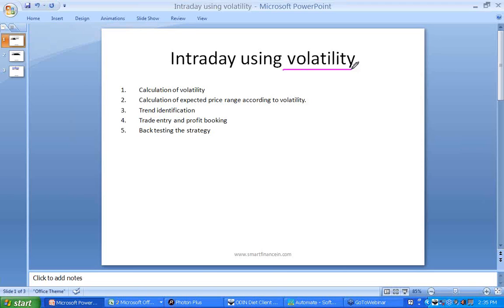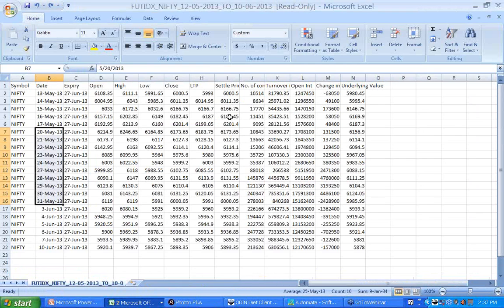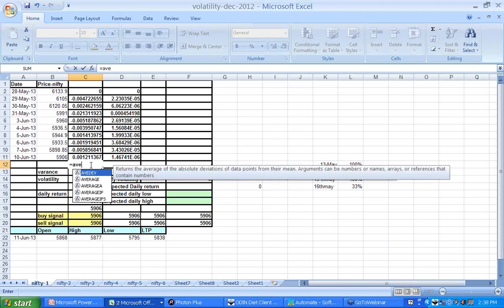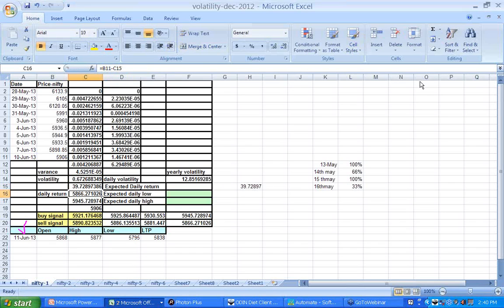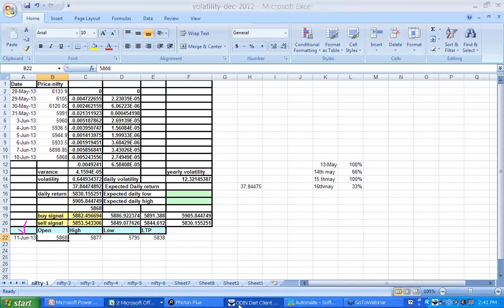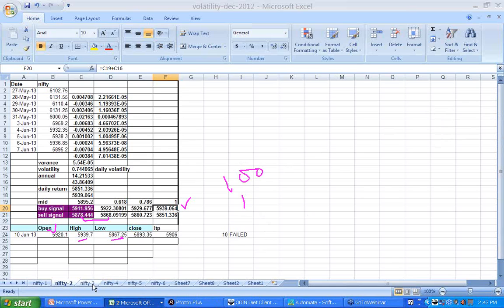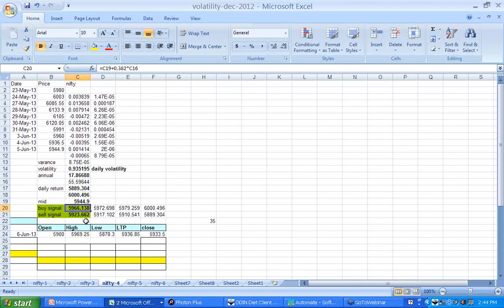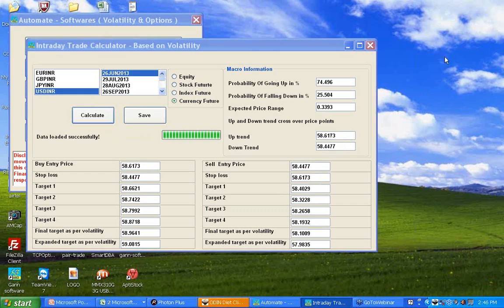Day trade using volatility in currency, commodity and index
Intra day trade or day trade in currency, commodity ,stock , nifty and bank nifty using the daily volatility derived from past 10days data and Fibonacci method . average success of this technique is more than 70 %. This is a technique innovated by smart finance